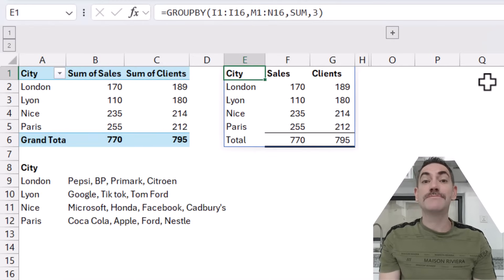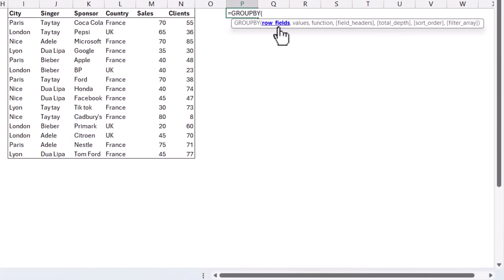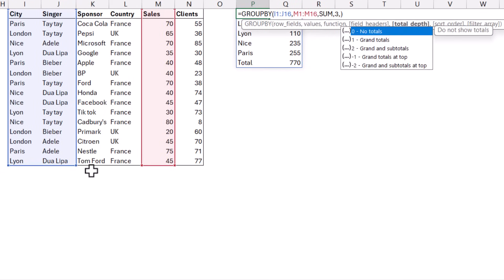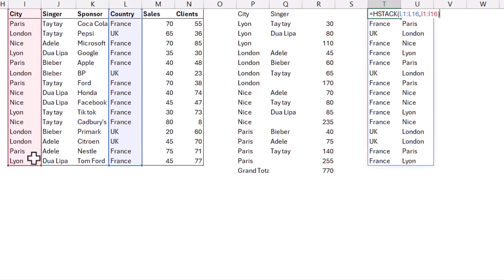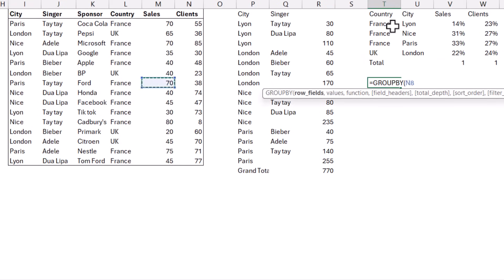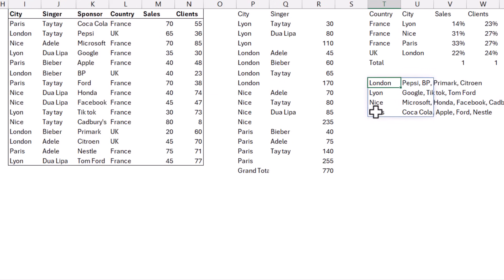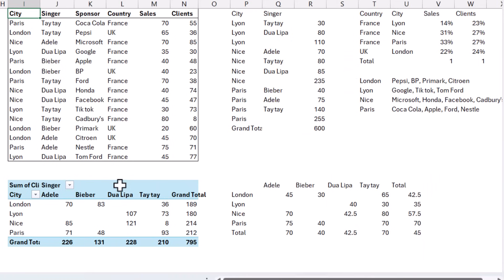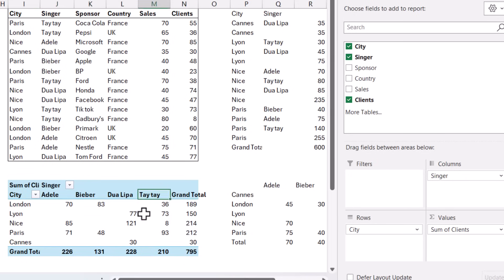PivotTables but better, using new Excel function: GROUPBY PIVOTBY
Excel launched two functions that emulate what PivotTables can do that are easier to write than SUMIFS. GROUPBY aggregates a value in rows and PIVOTBY aggregates values by rows and columns. Superior to PivotTables, they refresh automatically and can do more functions such as MEDIAN and my favourite ARRAYTOTEXT to create a comma-separated list of a text field: e.g.

France: Lyon, Marseille, Paris
UK: London, Bristol.

There are optional fields like headers, totals, sort, and filter plus I also walk through how to only aggregate unique values like DISTINCTCOUNT or distinct comma-separated lists, here is the formula for the latter:
=GROUPBY({Categorical column},{Text_value column},LAMBDA(x,ARRAYTOTEXT(SORT(UNIQUE(x)))))
I reference my other videos in this one:

00:00 Introduction
00:55 Group by
02:26 Group by non-adjacent columns
03:46 Groupby to make comma-separated list
04:53 Row and column pivot by with PIVOTBY
05:59 Filter
06:45 Count unique and text unique